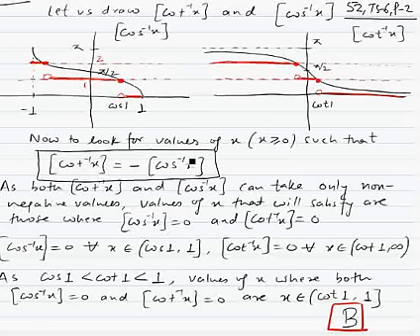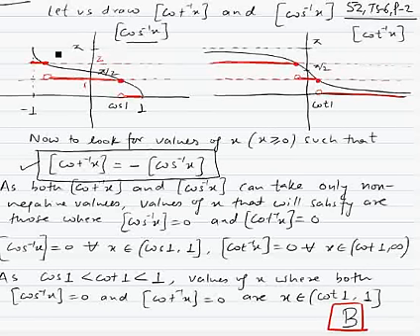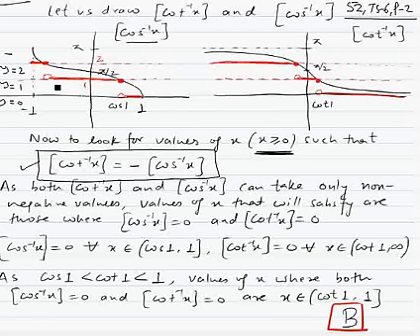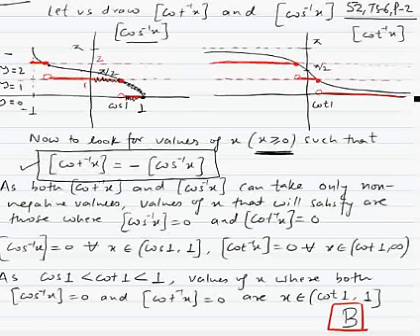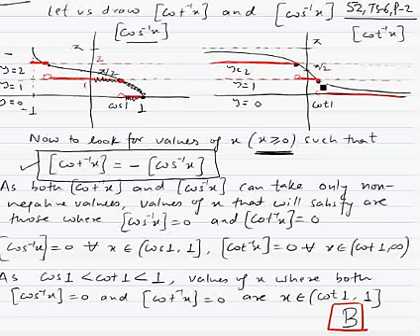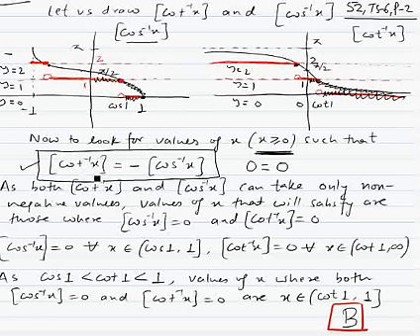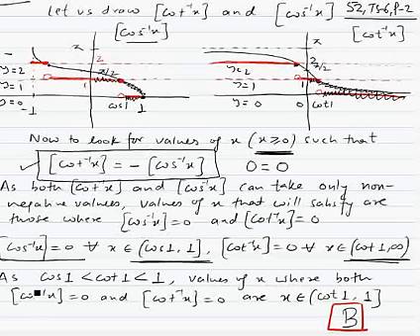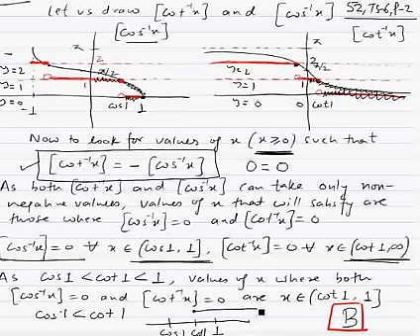2009ts6-p2_q52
2009ts6-p2_q52